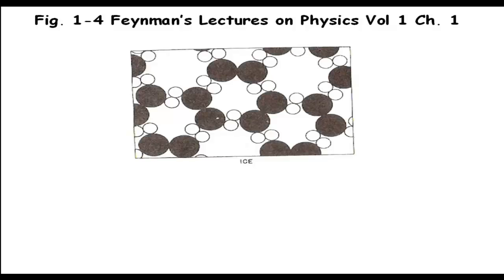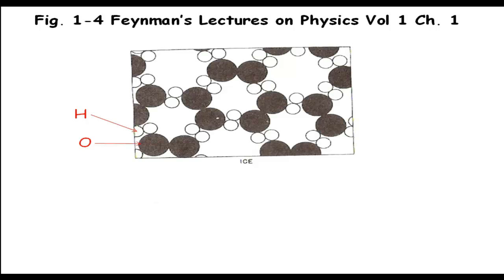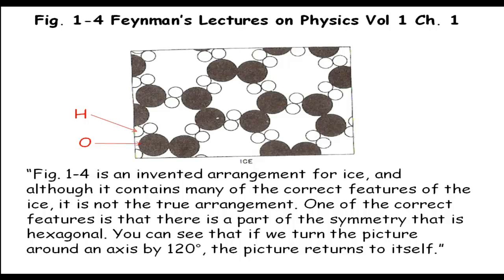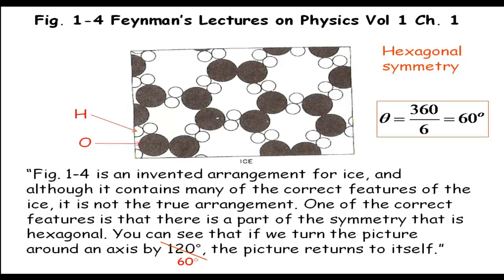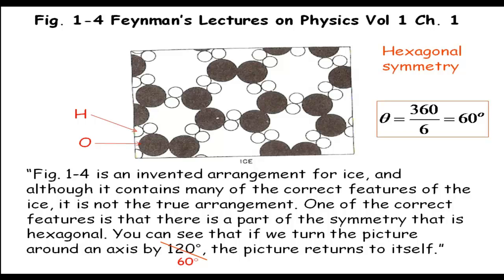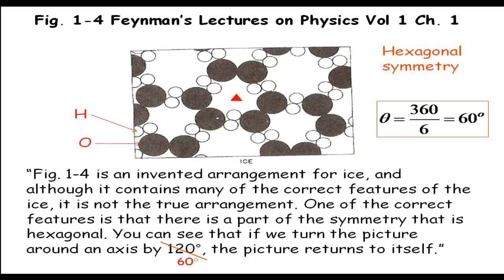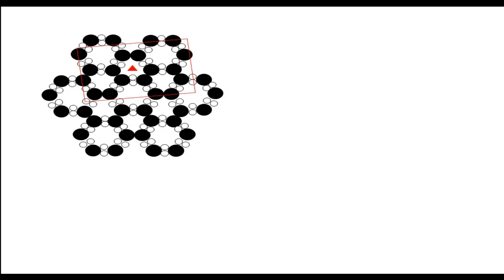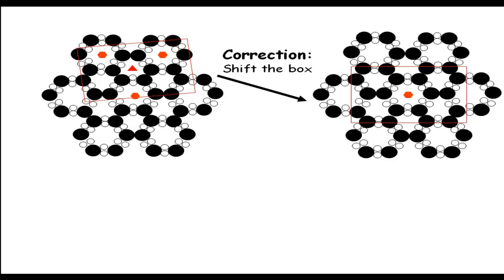Hexagonal Symmetry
Correction on Feynman's Lecture on Physics Vol 1 Chapter 1 (Figure 1.4)